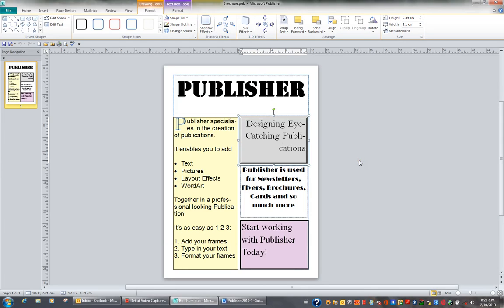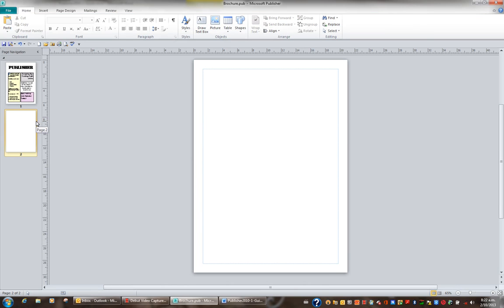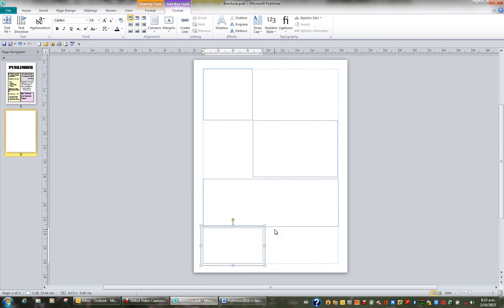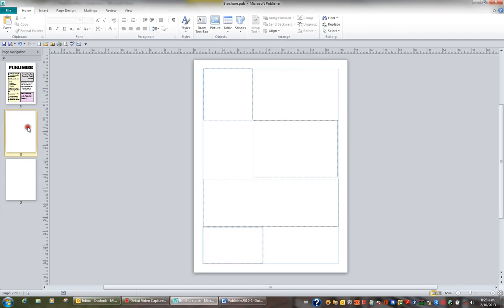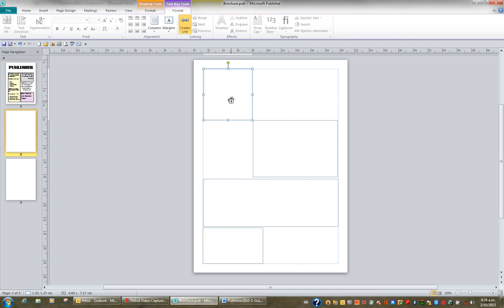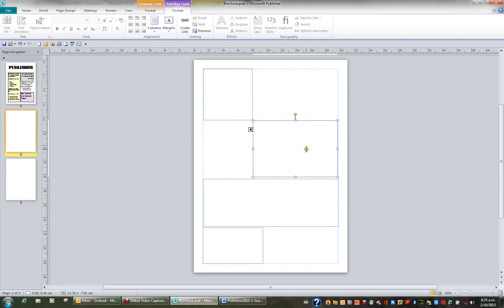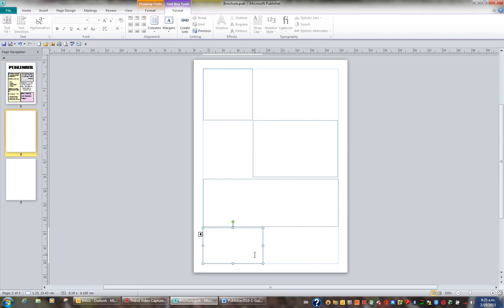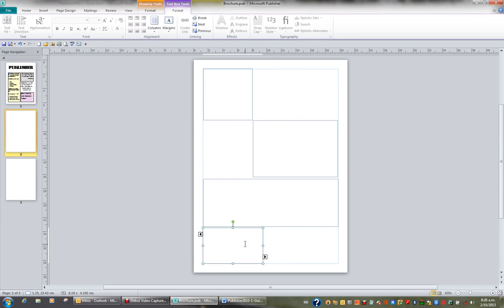Microsoft Publisher 2010 Level Three Video 8 Text Boxes